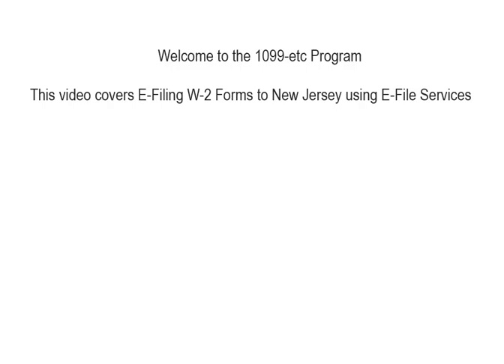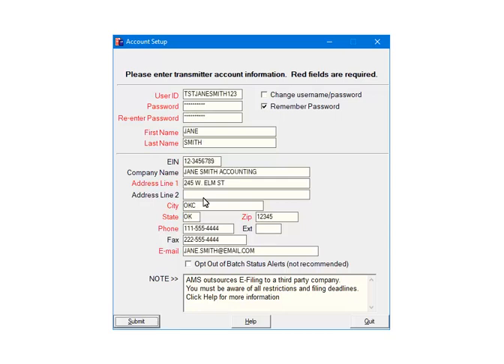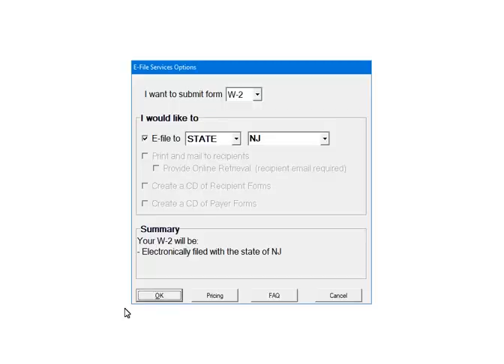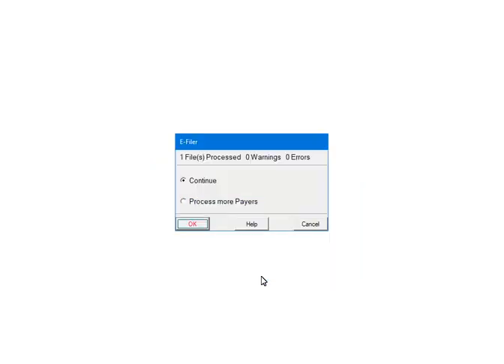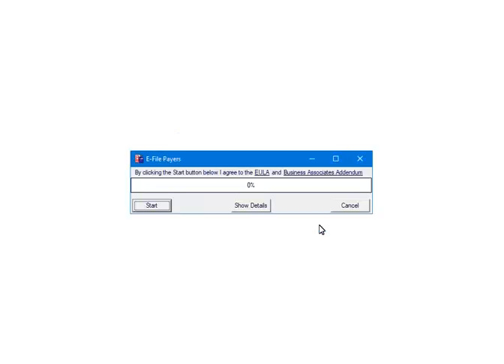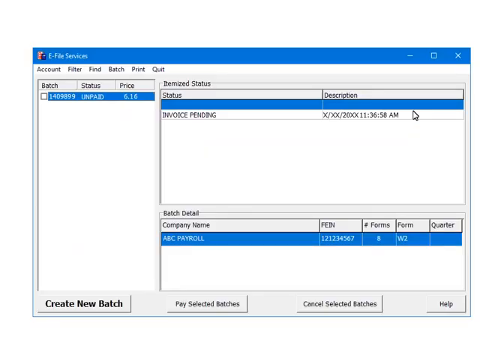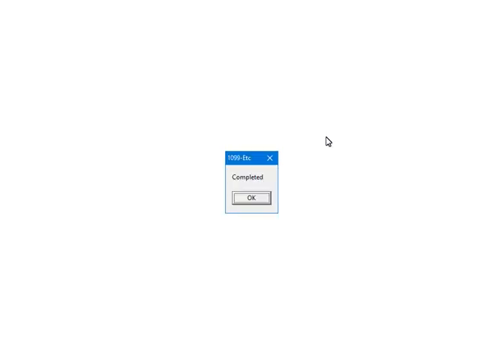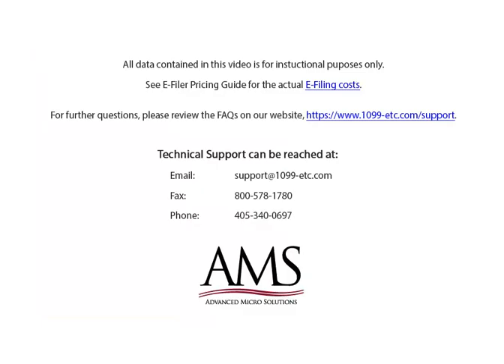New Jersey - W-2 E-Filing Using E-File Services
This Tutorial will demonstrates how to E-File the W-2 forms to New Jersey by creating a Batch and submitting the file to a third-party vendor.  Once the Batch is paid, the third-party vendor will submit the file to the State on your behalf.